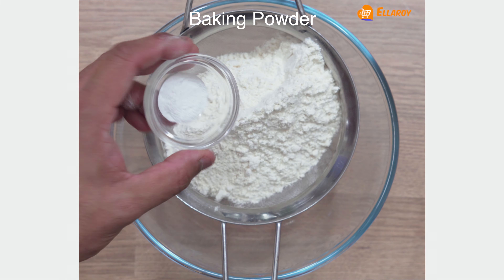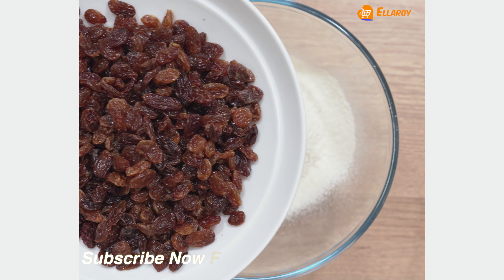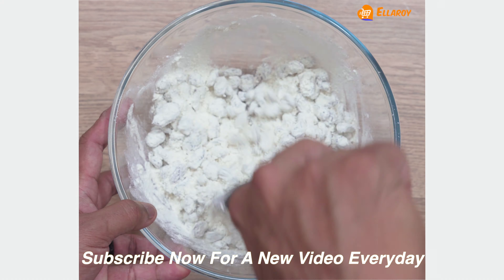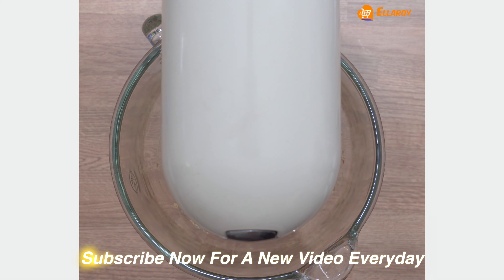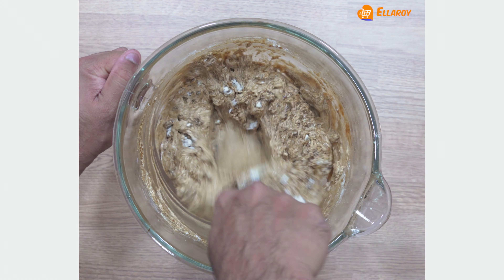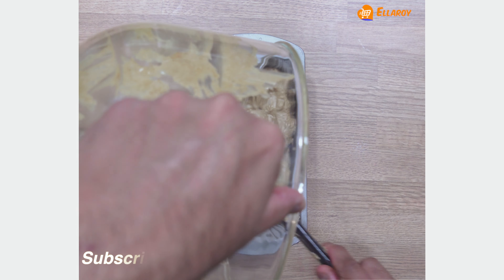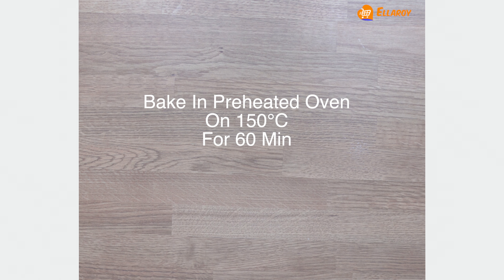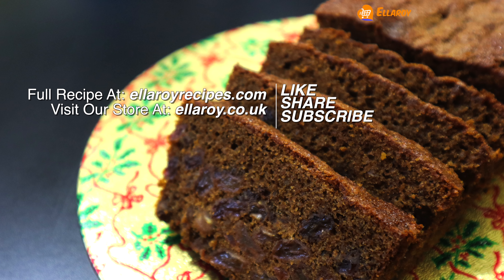PLUM CAKE | CHRISTMAS SWEETS | GOAN CHRISTMAS CAKE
A traditional festive cake this recipe is easy and delicious made with very basic ingredients.